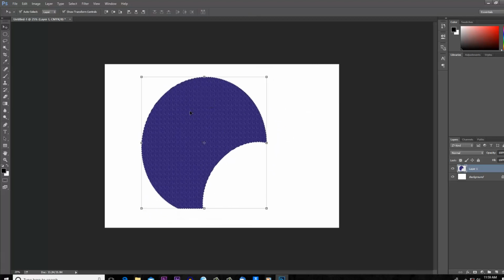Marquee Tools in Photoshop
If you have never used the Marquee tools in Photoshop watch this video and see what you can do with the tool.